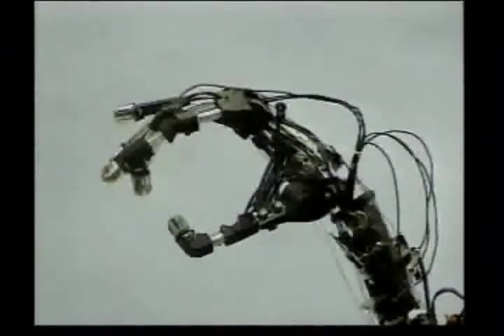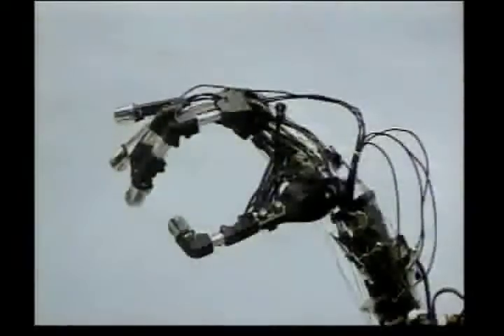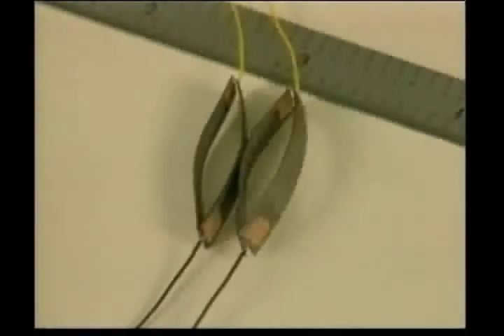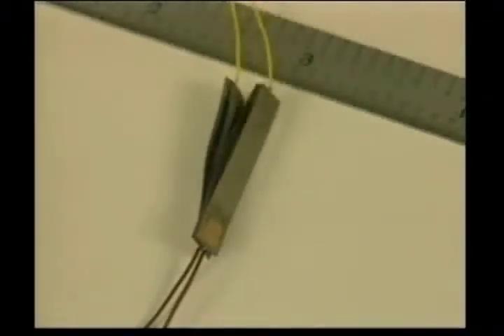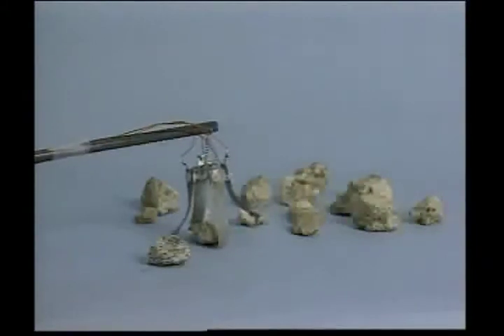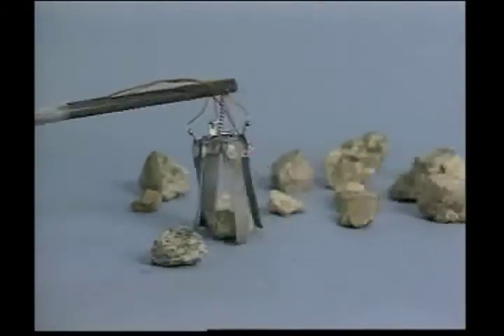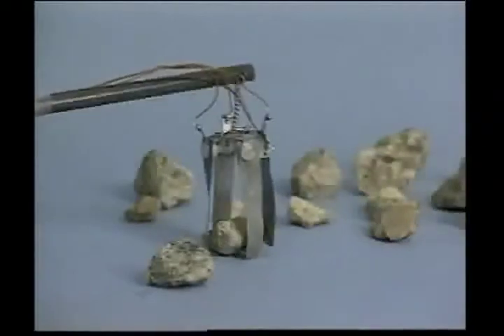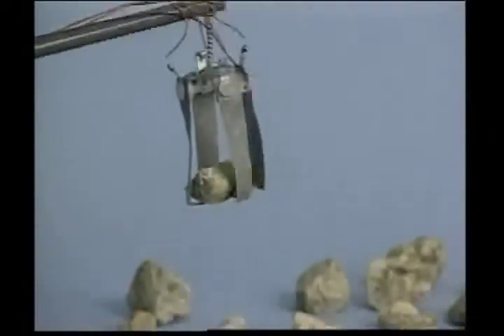Mars Rovers, Space Photography, Moon Mining & more...